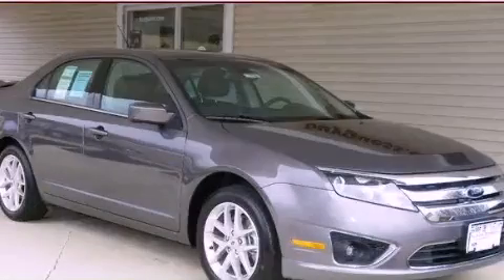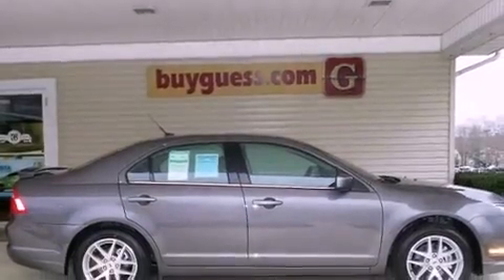2012 Ford Fusion Carrollton OH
Year : 2012
 Make : Ford
 Model : Fusion
 Engine : 3L 6-Cylinder

 Exterior : STERLING GRAY METALLIC
 Miles : 62

 2012 Ford Fusion Carrollton OH